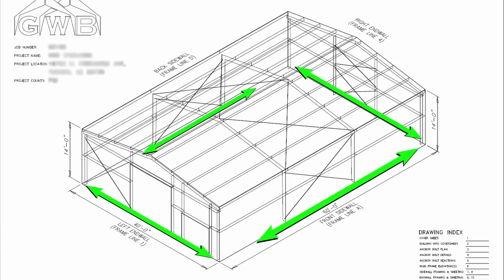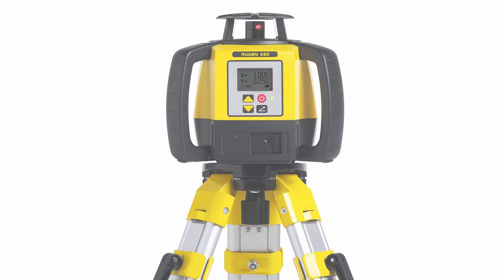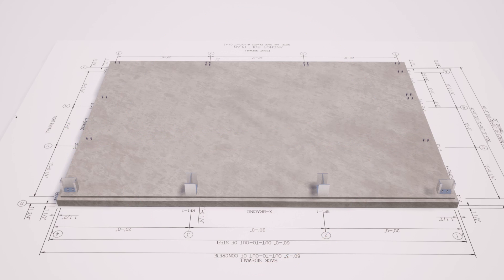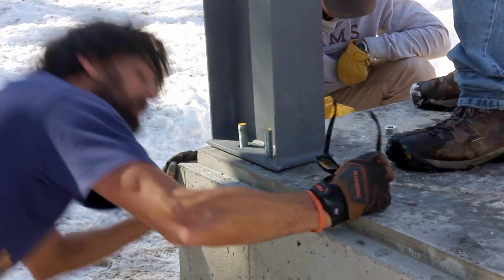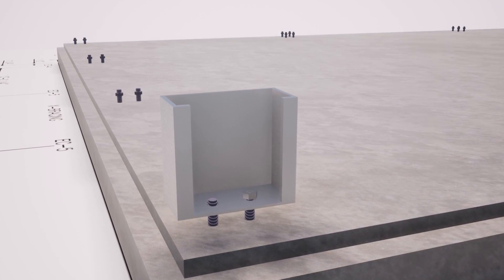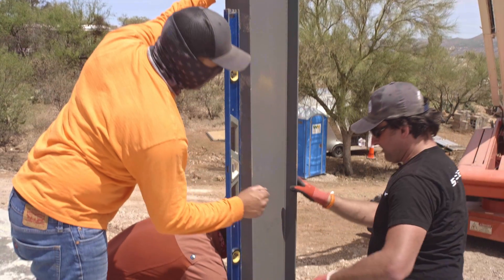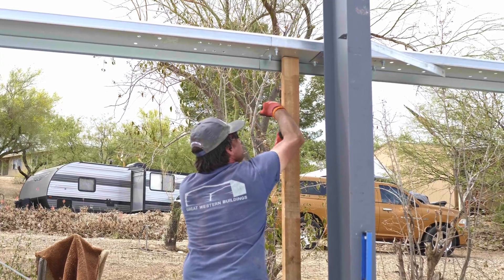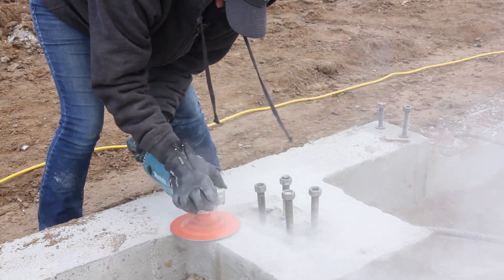How To Measure Anchor Bolts - Part #2 - Elevations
Todays second video is part of a 3 part series that we hope will help you get started with your anchor bolts. Even if you aren't a Great Western Building Systems customer we think that this video will be useful for anyone working on erecting their own steel building project. Build Great!

Chapters
0:00 Intro
0:08 Beginning
1:31 Using A Transit / Laser Level
2:51 Shimming And Raising Columns
3:34 Baseplate Replicas
4:20 Common Shortcuts
5:30 Bringing Columns Down
5:56 Outro